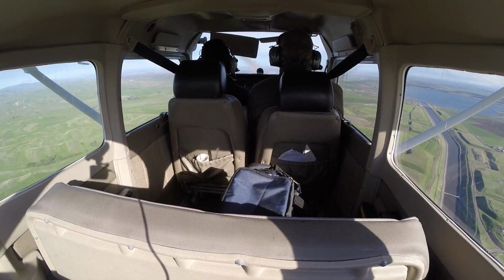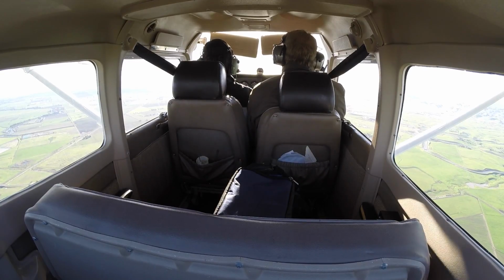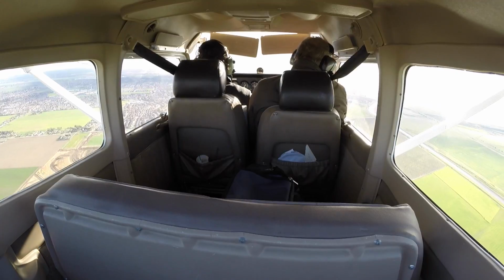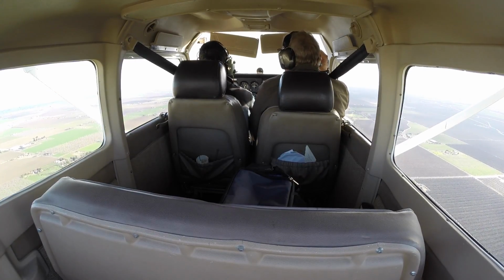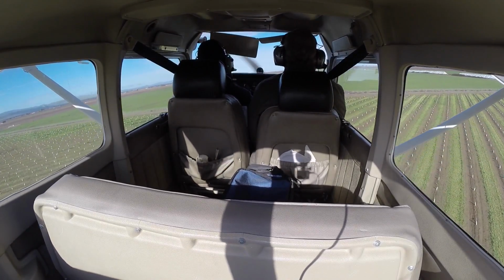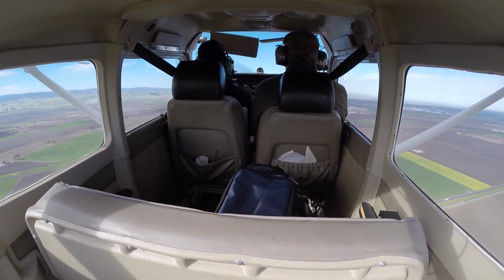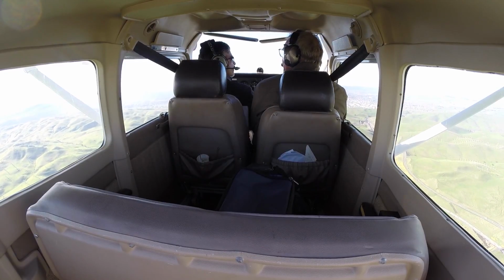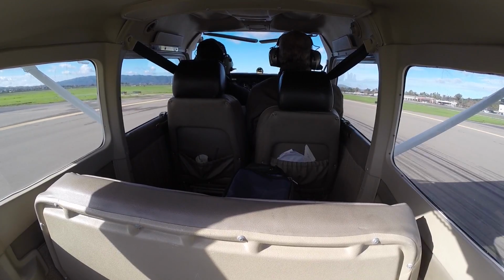Jan 30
This video is about Jan 30